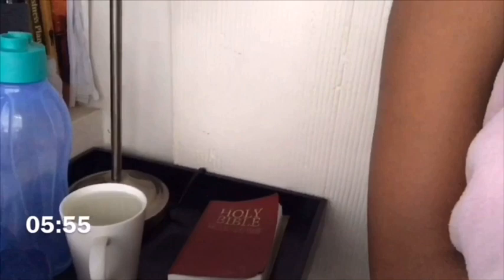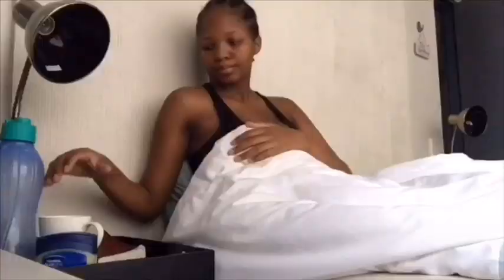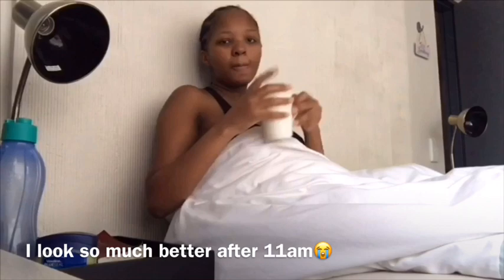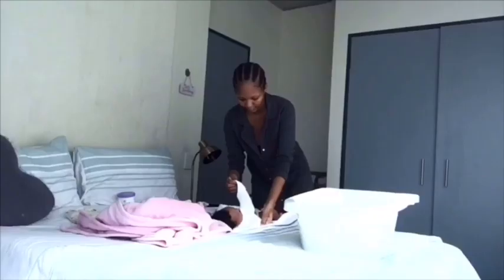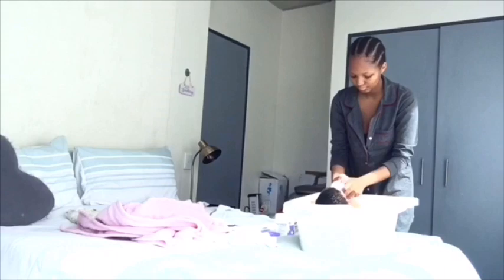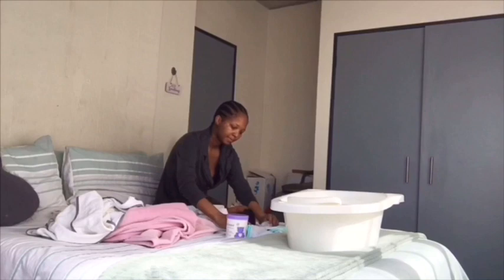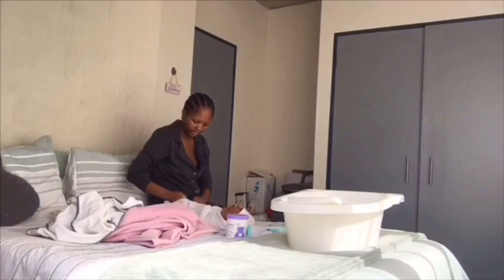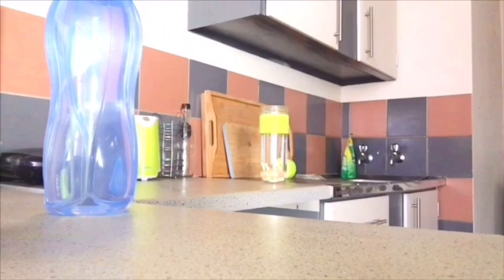Morning routine with a 7 weeks old baby || Roundy Mvumvu || South African YouTuber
Hey guys. I’m back again today with our morning routine with my baby.